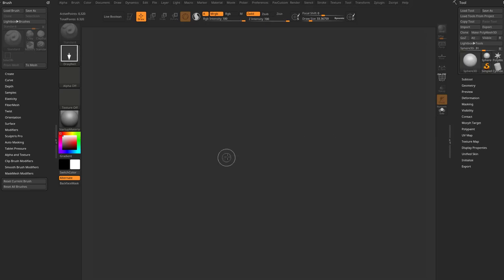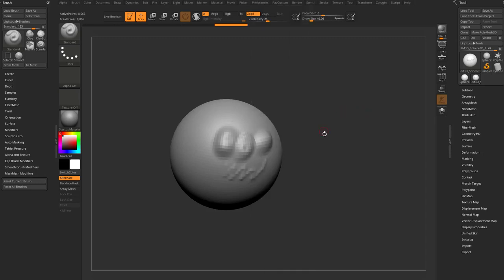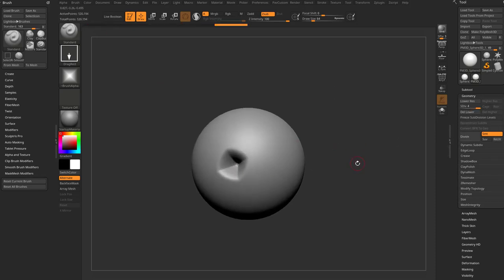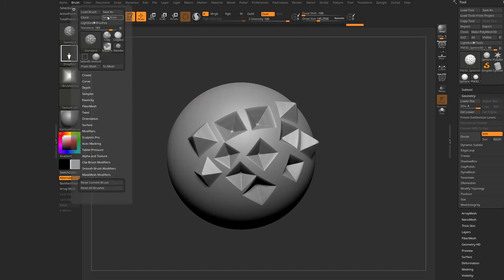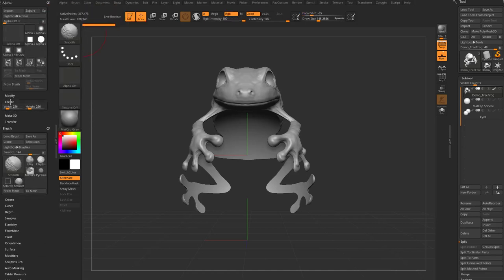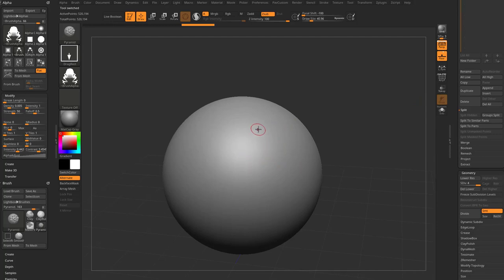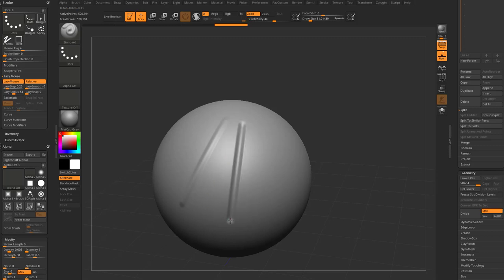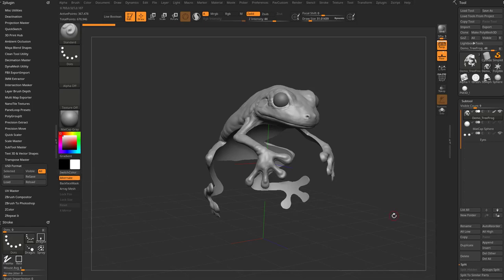080 ZBrush 2021.6 Sticky Keys (Brush Size!), Open Last Project, Alpha to Flat Mesh Silhouette & .USD